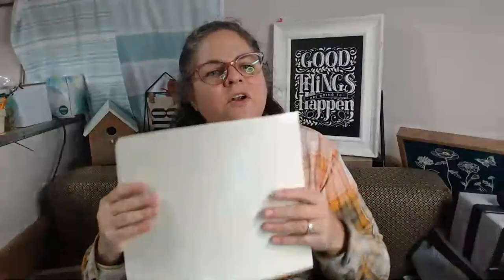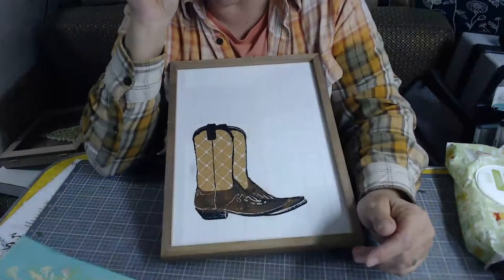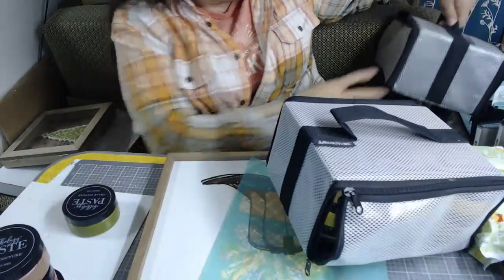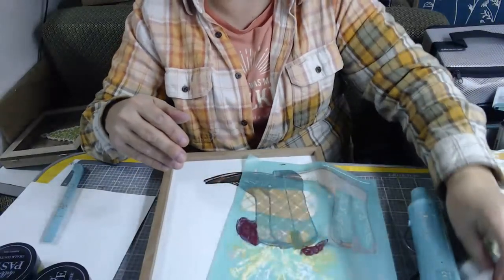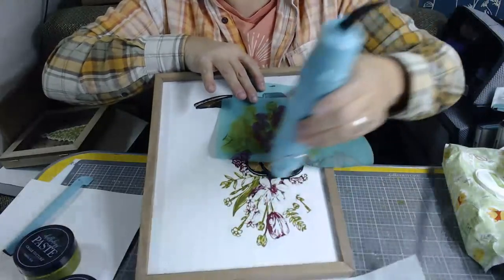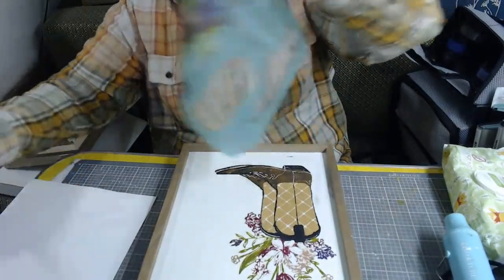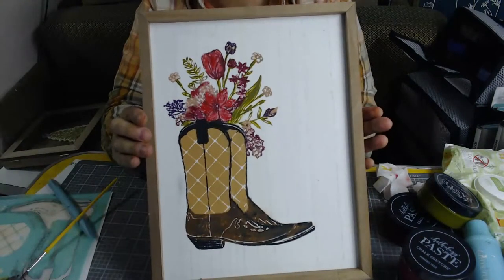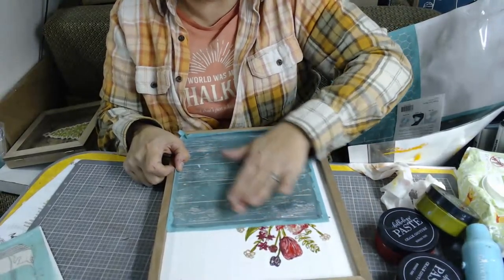Cowgirl Boots DIY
Thank you for joining me while I use the Scraps of my life to make Pretty things on the prairie!

If you'd like to join my club or shop my site to support my business: